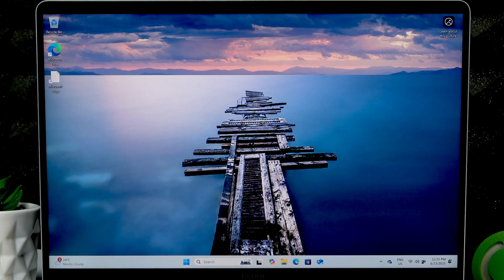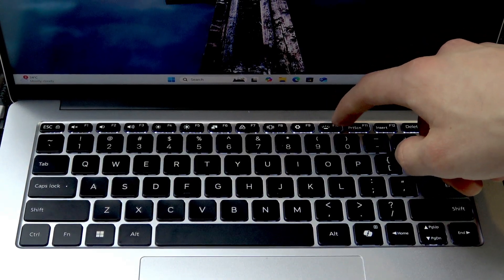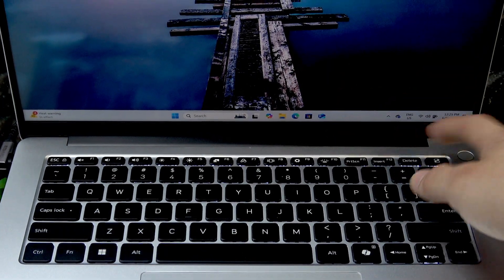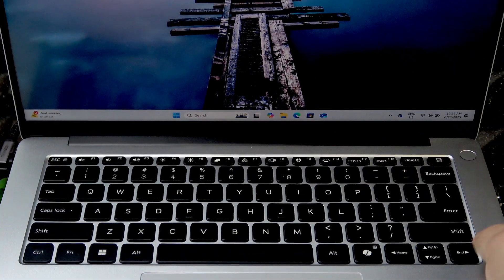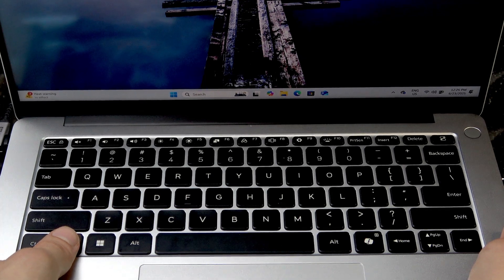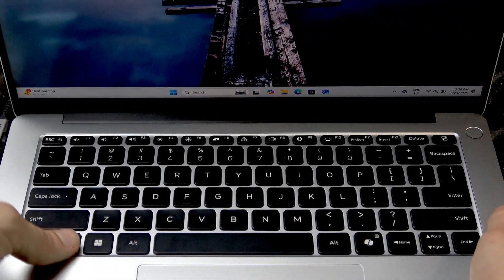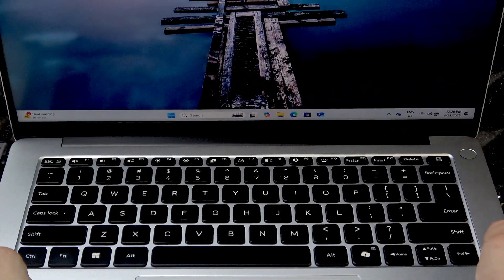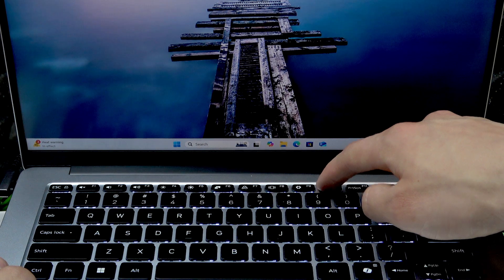XIAOMI RedmiBook 14 2025 – Turn On or Off Keyboard Backlight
If you want to control the keyboard backlight on your XIAOMI RedmiBook 14 2025, this video will show you exactly how to turn the backlight on or off using the function keys. Learn how to use the F10 key to adjust the brightness levels or disable the keyboard light completely. We also explain what to do if the function key doesn’t work, including how to unlock the function keys with the FN and Escape buttons. Whether you need more visibility in low light or want to save battery, this guide will help you manage the keyboard backlight on your XIAOMI RedmiBook 14 2025 easily.

How to turn on keyboard backlight on XIAOMI RedmiBook 14 2025?
How to turn off keyboard backlight on XIAOMI RedmiBook 14 2025?
Why is the keyboard backlight not working on XIAOMI RedmiBook 14 2025?

0:00 Introduction
0:10 Locate the F10 function key
0:25 Adjust keyboard backlight levels
0:55 Troubleshooting function key issues
1:08 Unlocking function keys with FN + Escape
1:35 Final tips and summary